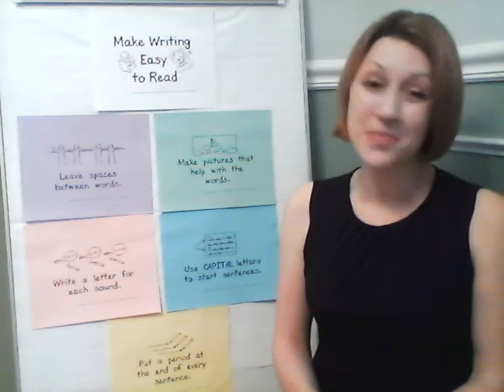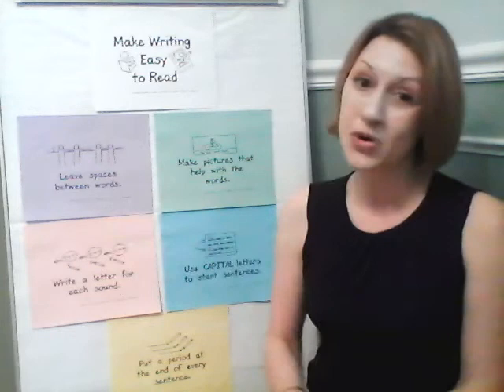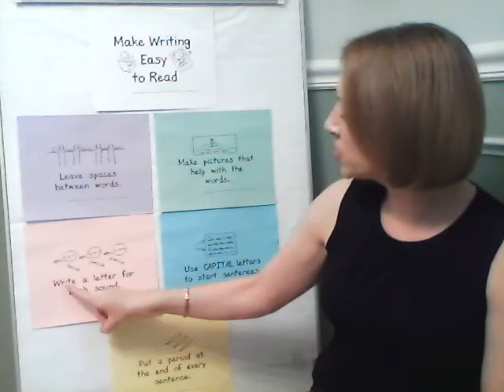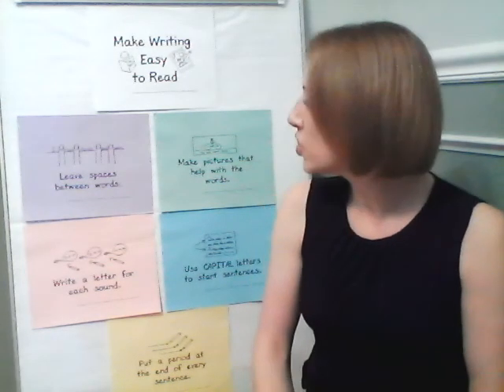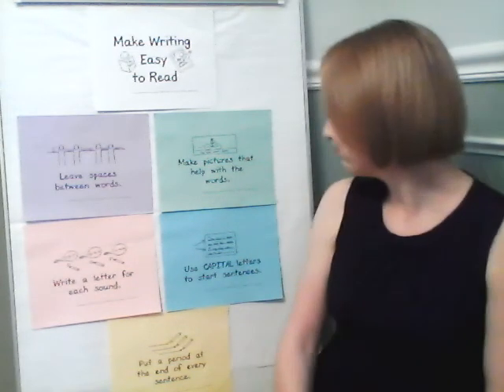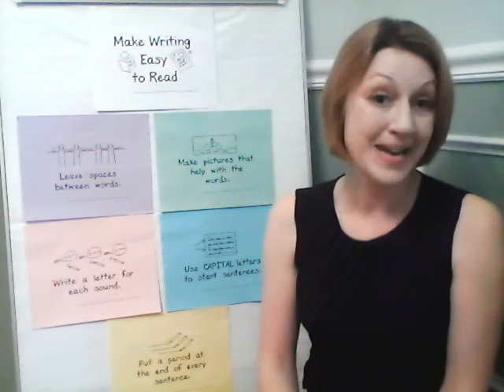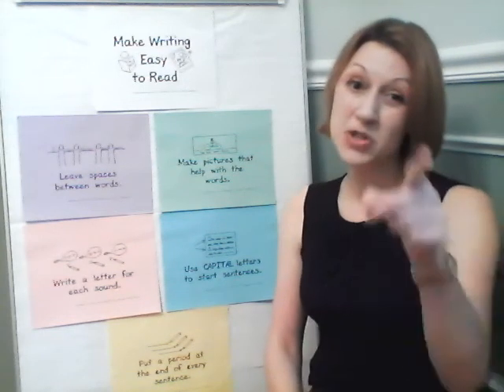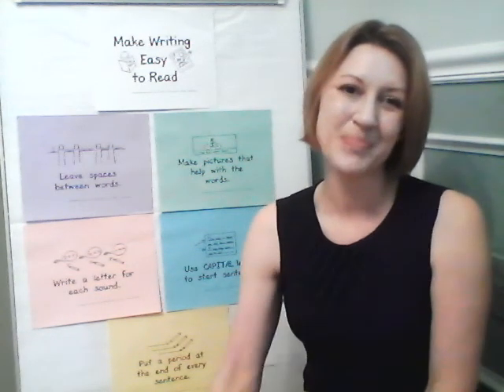Make Writing Easy to Read